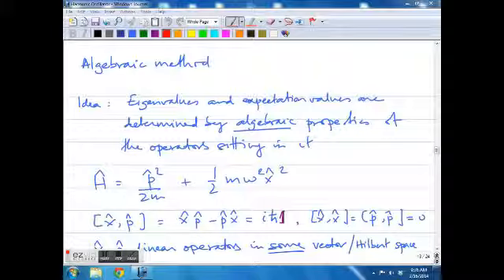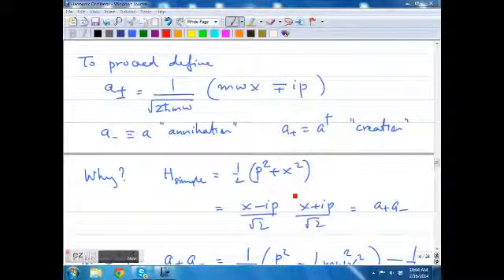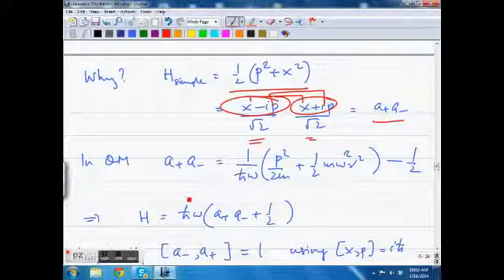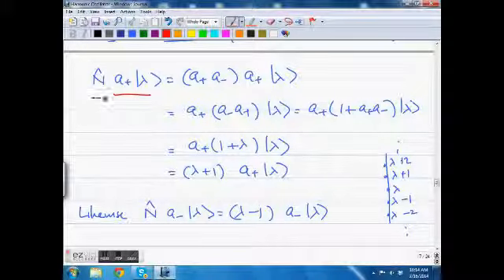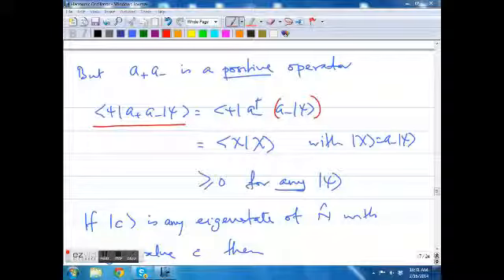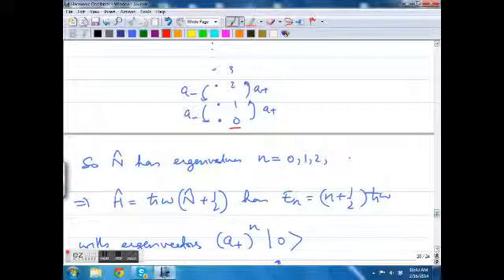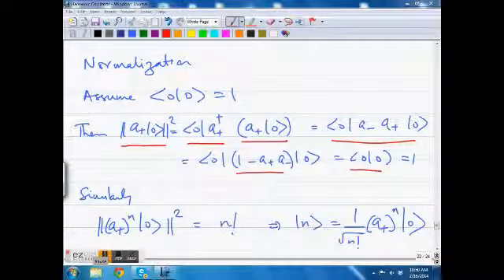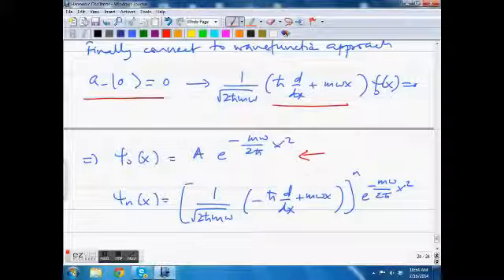Harmonic Oscillator II